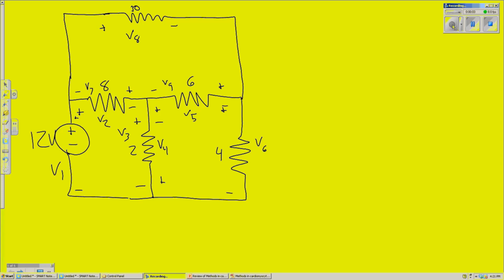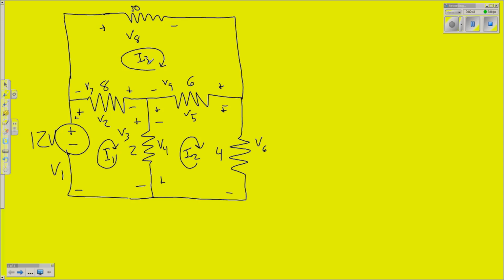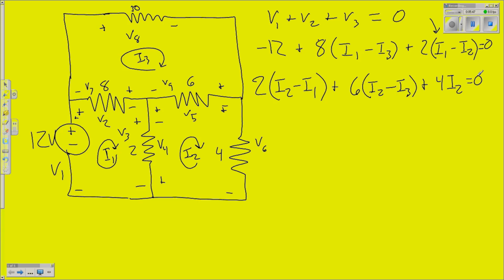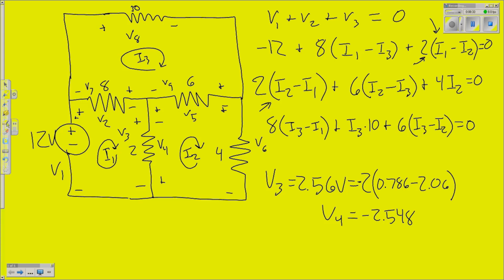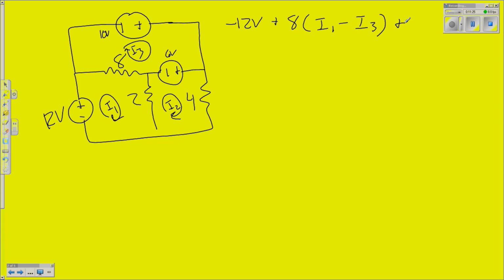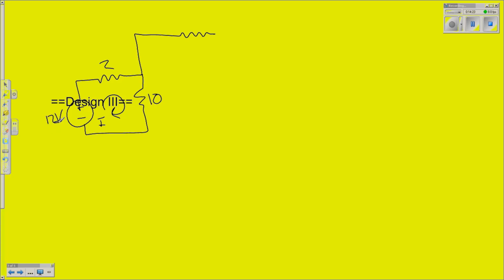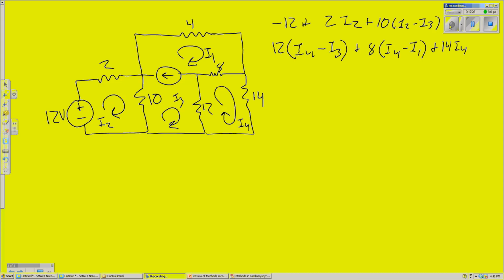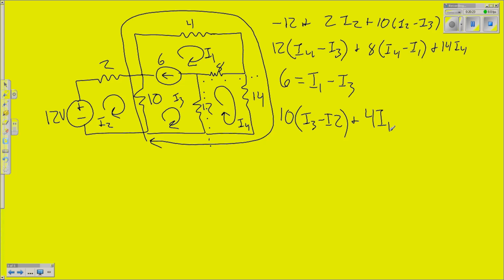Mesh analysis supermesh examples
supermesh concept
supermesh with dependent current source
supermesh and supernode examples
supernode and supermesh problems
supernode and supermesh analysis pdf
supermesh with resistor
supernode analysis
mesh analysis problems with solutions